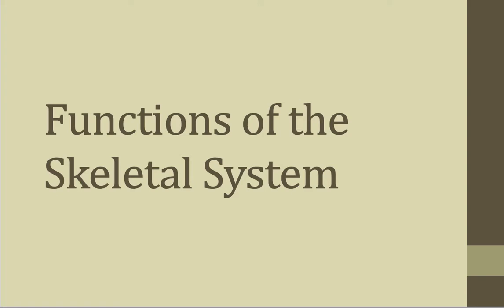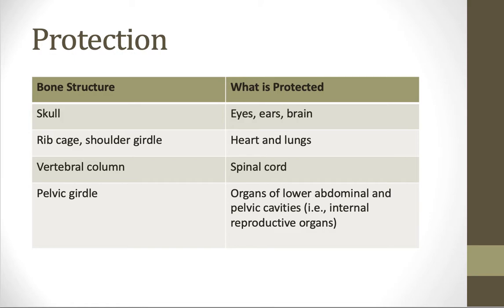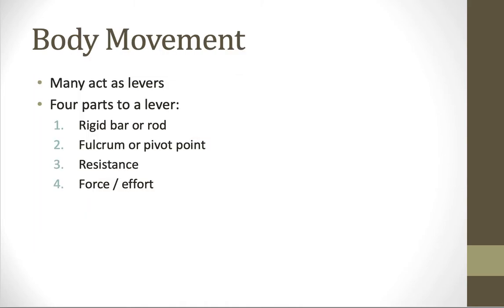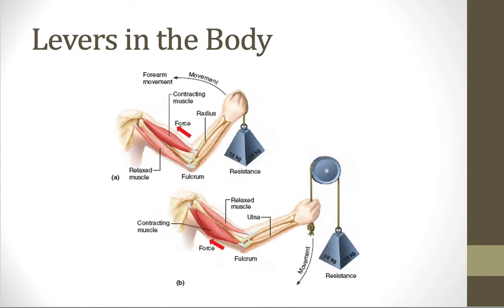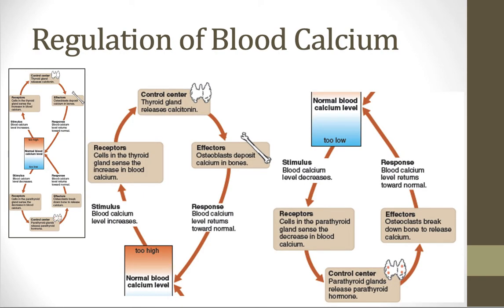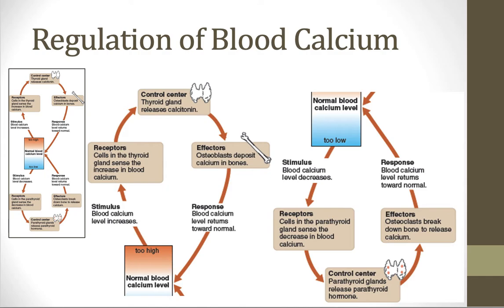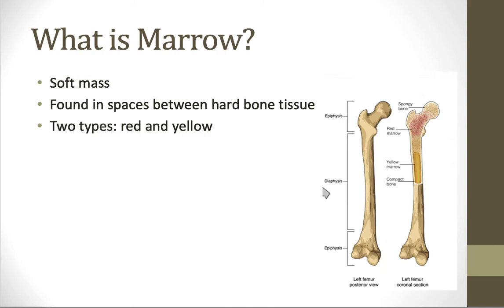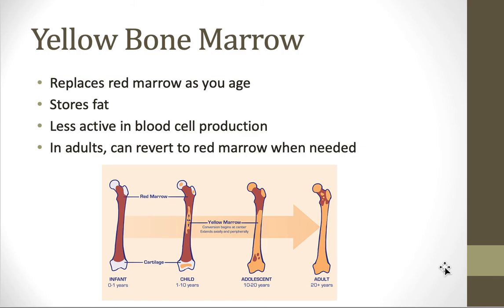Skeletal System Functions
This screencast gives an overview of the functions of the skeletal system